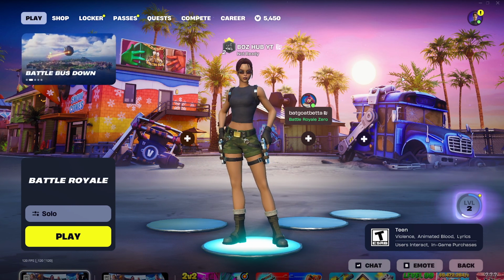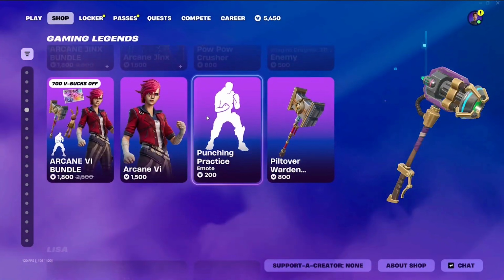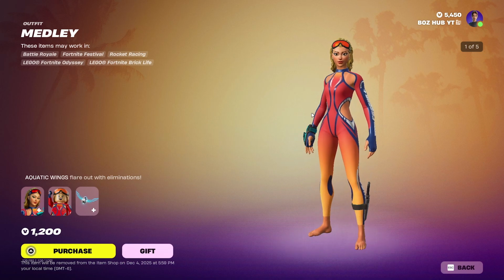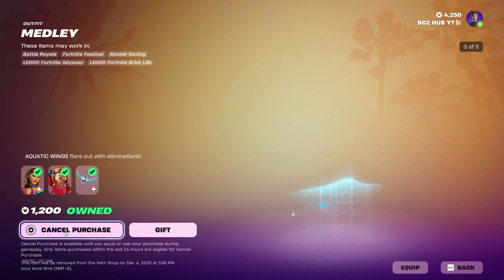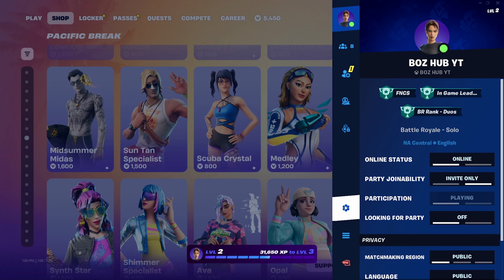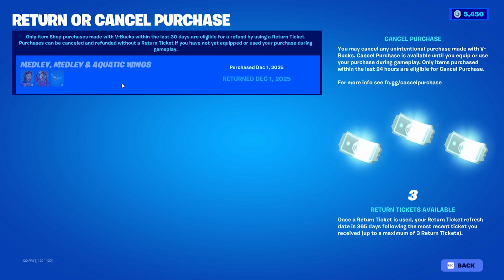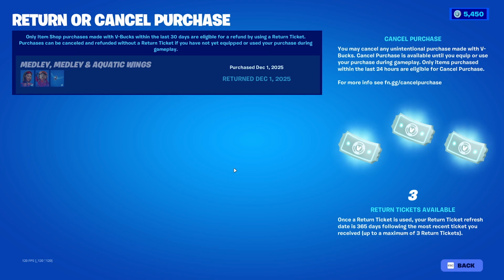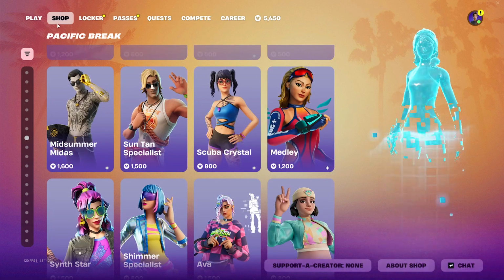How To Refund Skins in Fortnite Chapter 7 - Full Guide